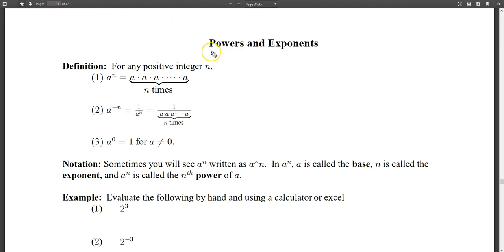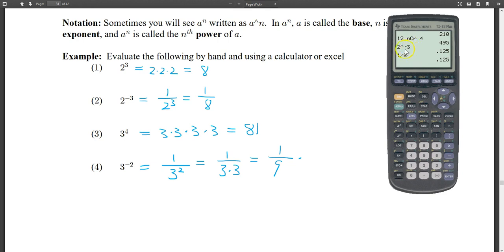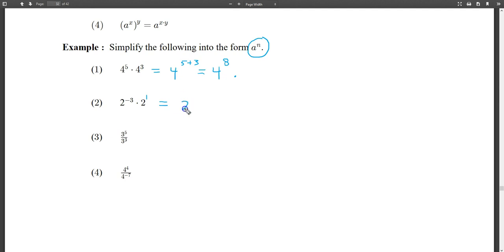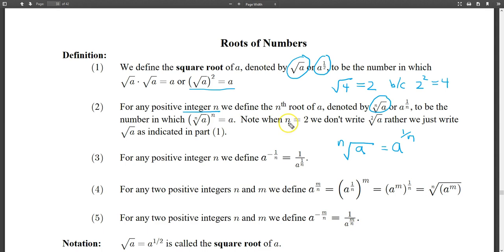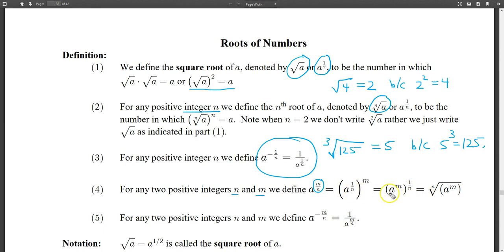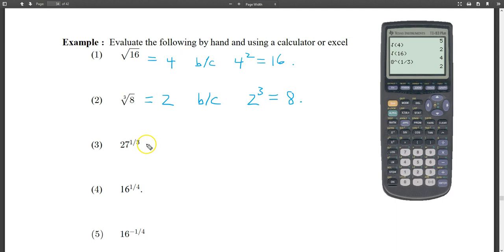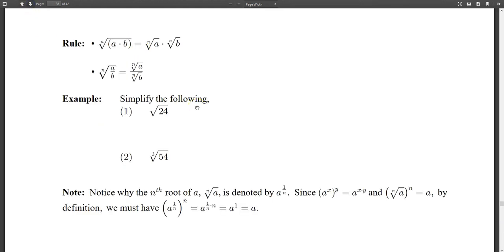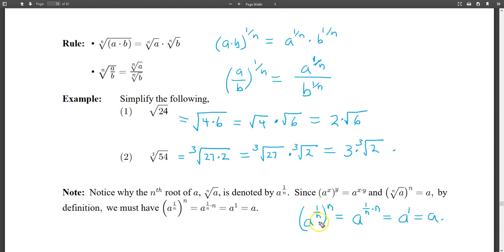Math Review 7 Powers & Exponents